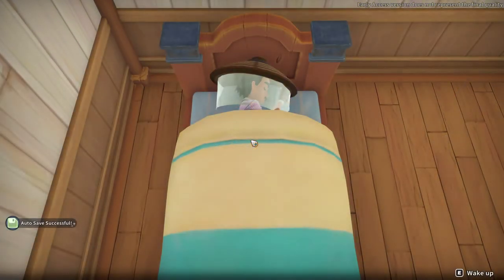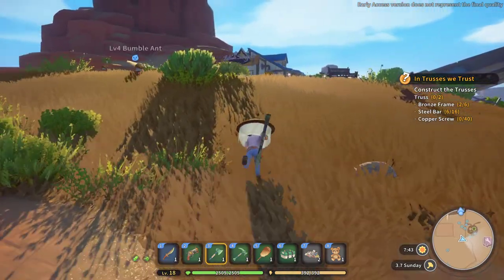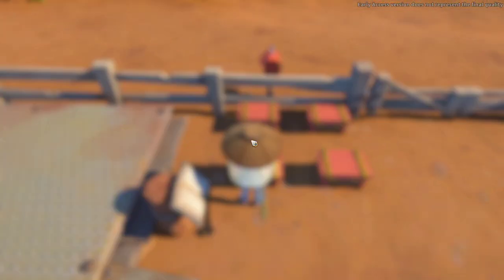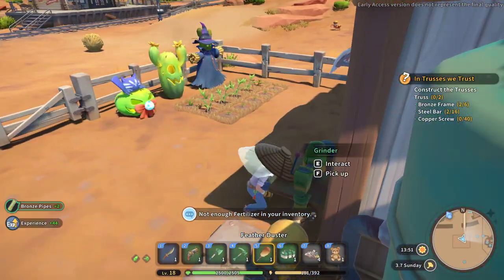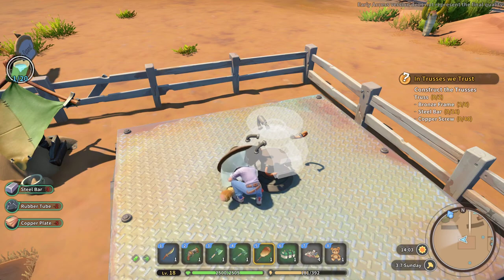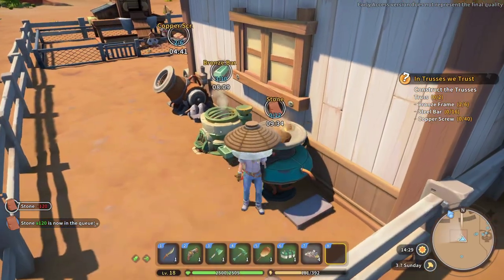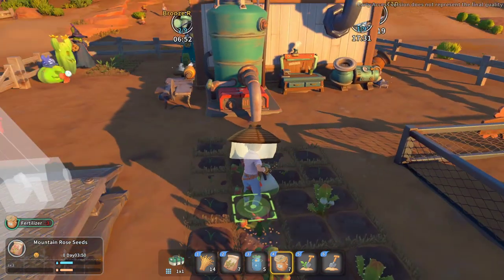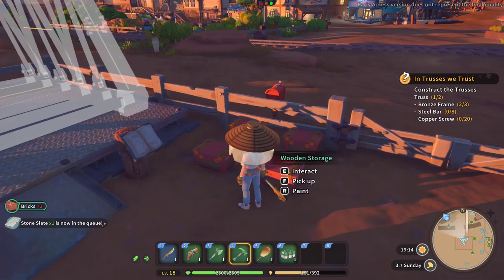I Bought Hens And Roosters | My Time At SandRock | Part 35